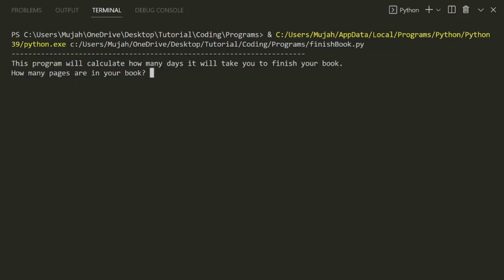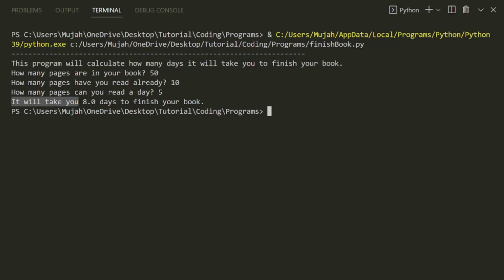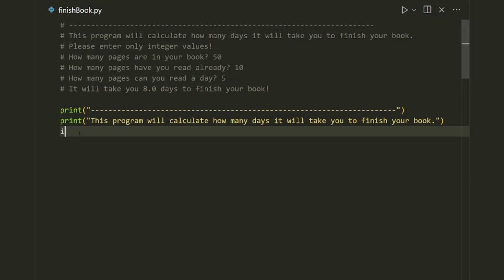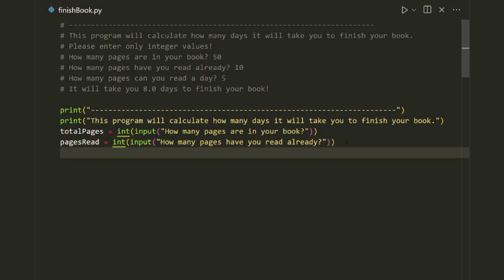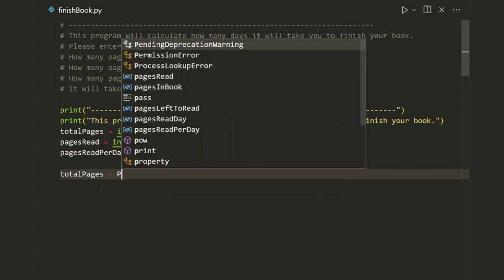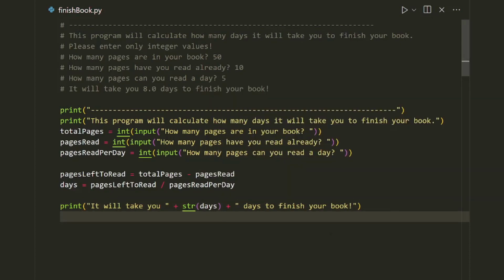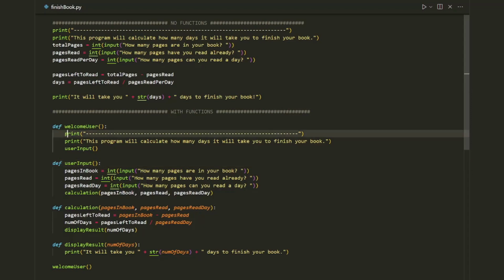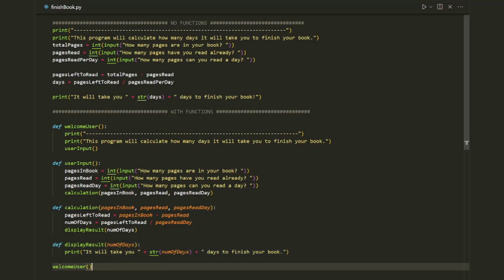Create a Simple Program to get User Input - Learn Python Basics 3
This series is designed to help beginners learn the fundamentals of Python. There are interactive exercises to solidify your understanding of each topic.